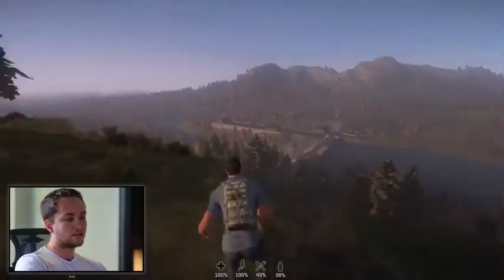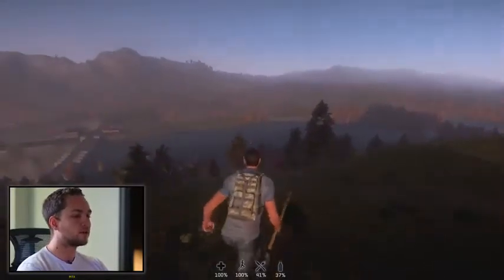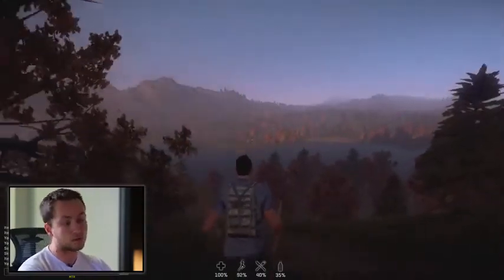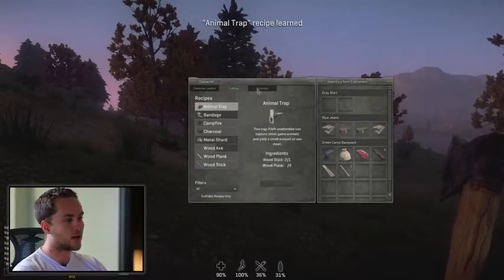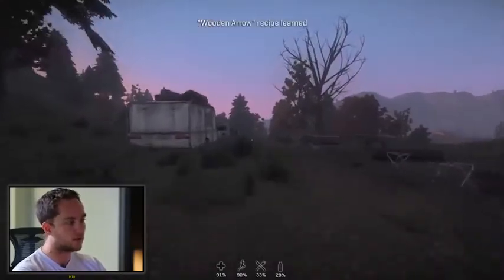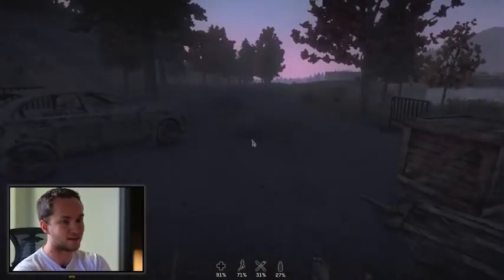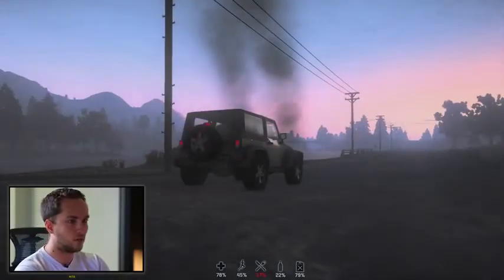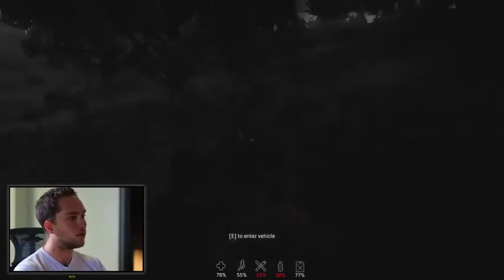H1Z1 Official E3 2014 Full Demo